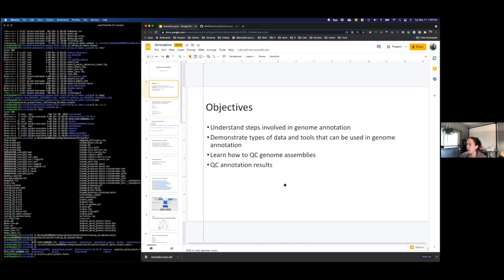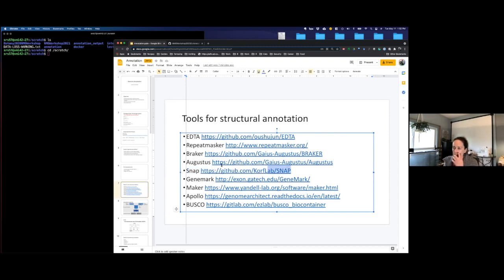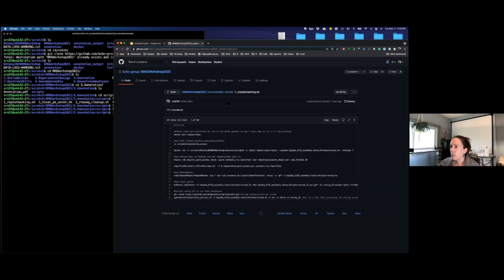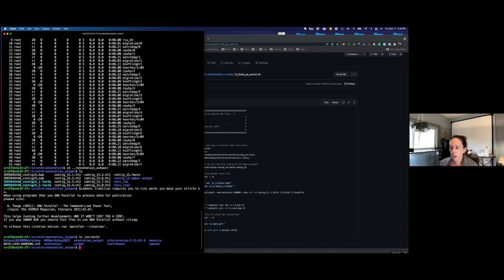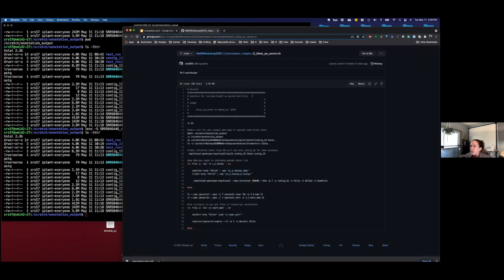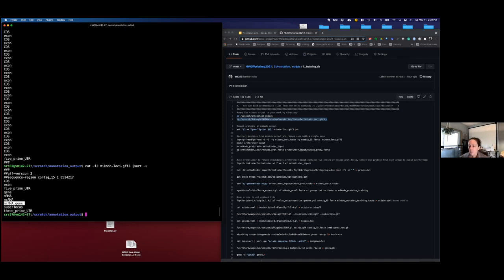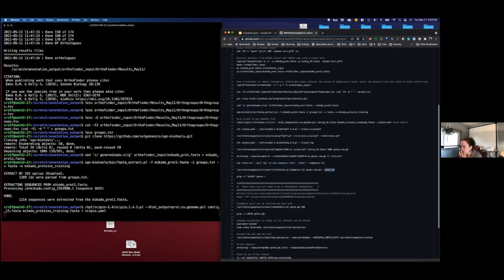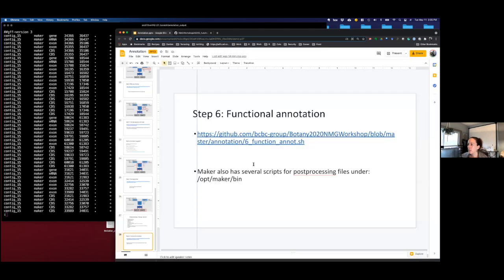NMG2021 Part 5: Annotation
Susan Strickler discusses genome annotation